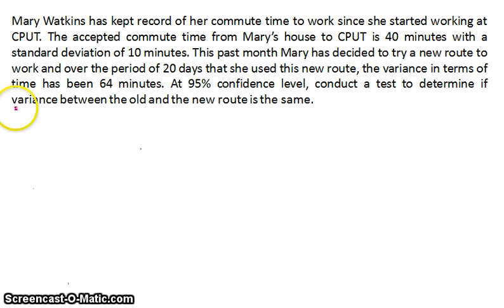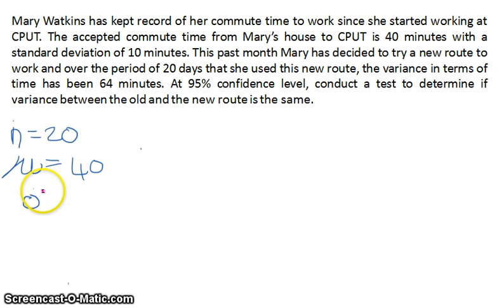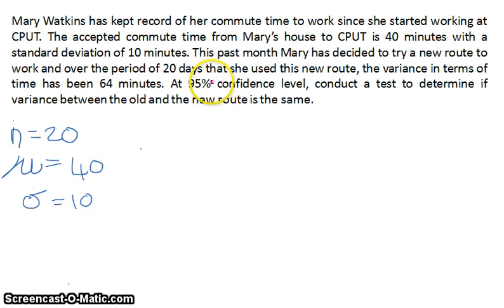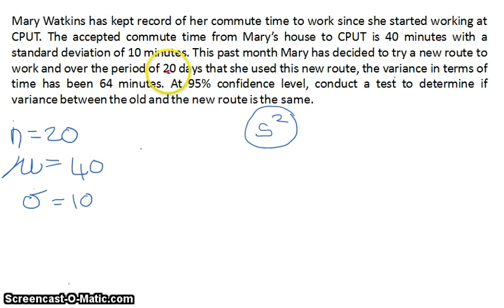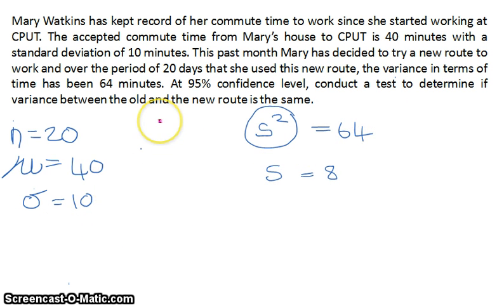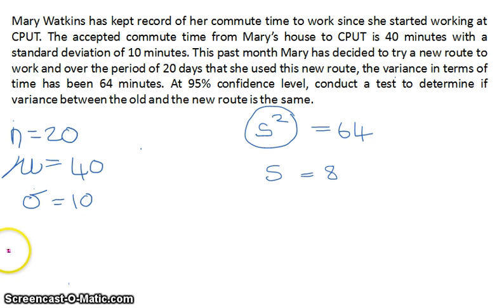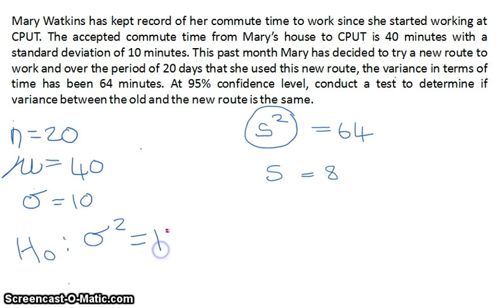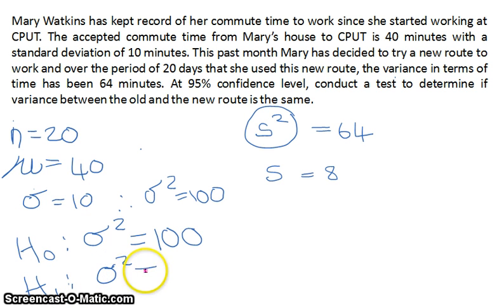Chi test Intro